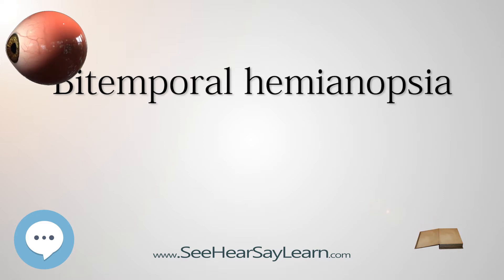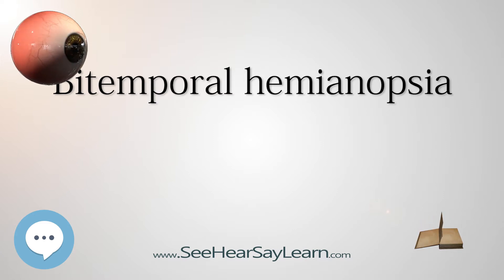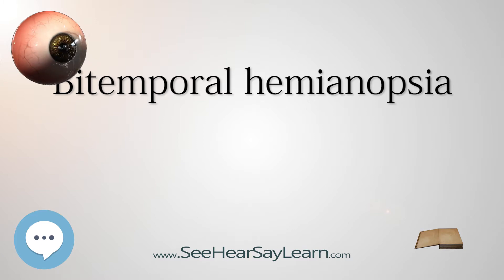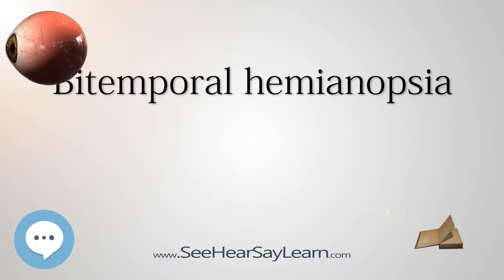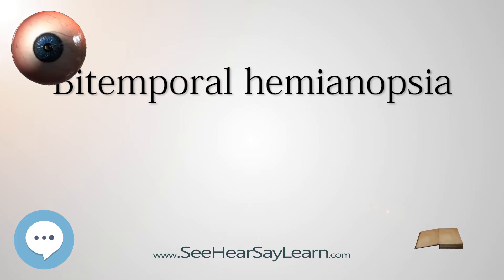Bitemporal hemianopsia - Your EYEBALLS - EYNTK 👁️💉😳💊🔊💯✅